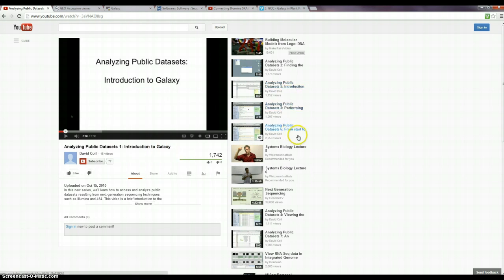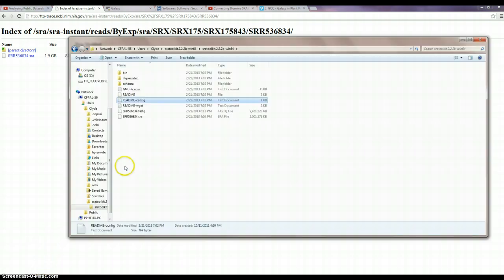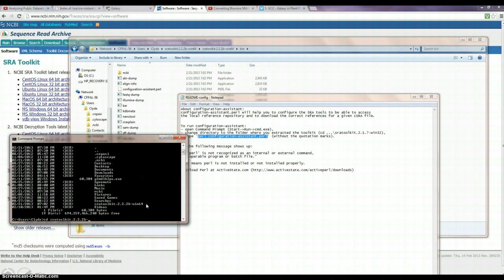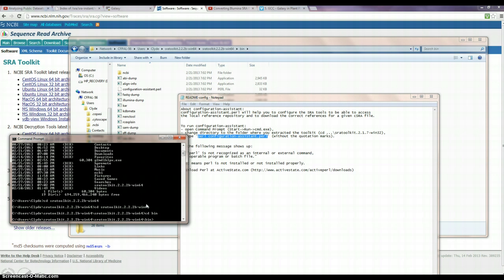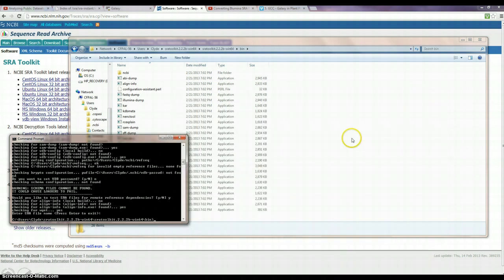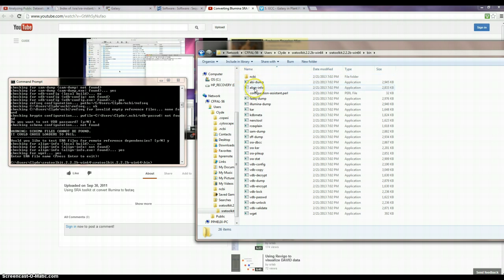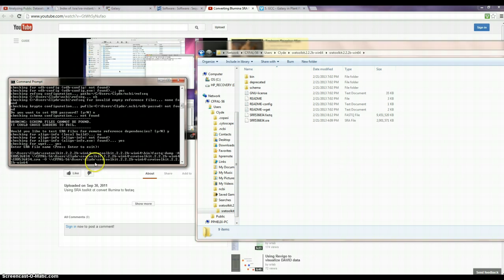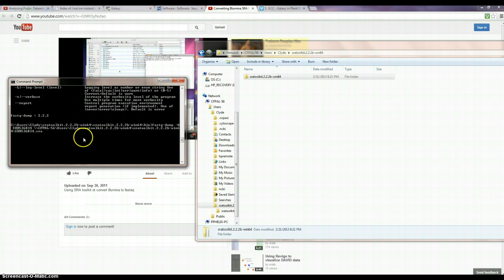Using NCBI SRA Toolkit to convert to FASTQ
This brief video demonstrates the download and installation of NCBI SRA Toolkit and then how to use fastq-dump to convert a .sra file to a .fastq file